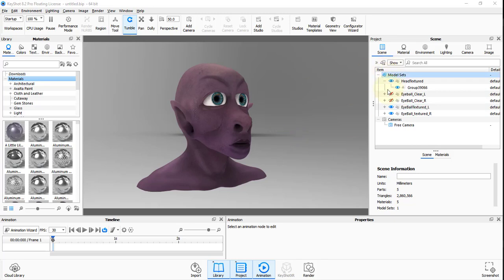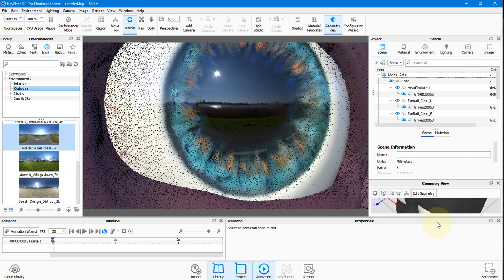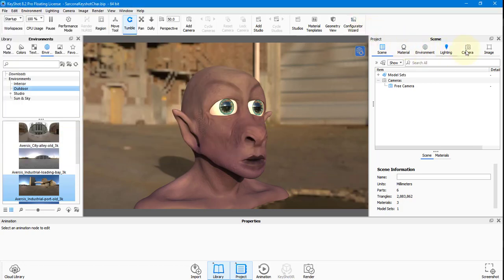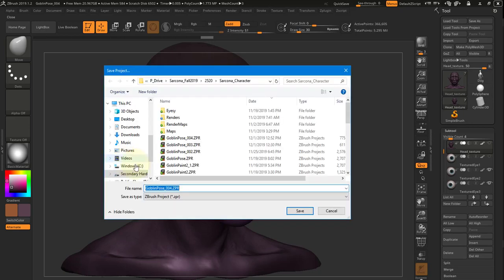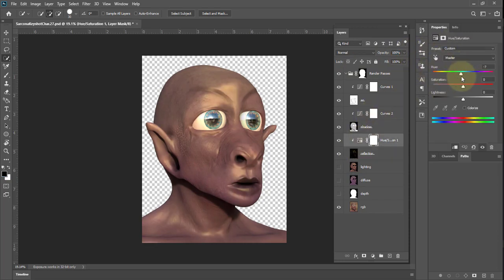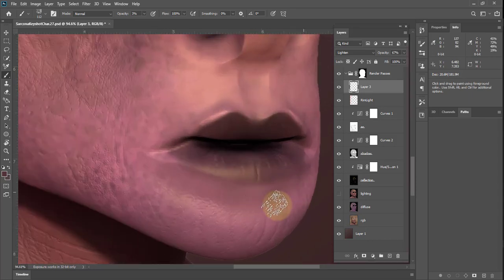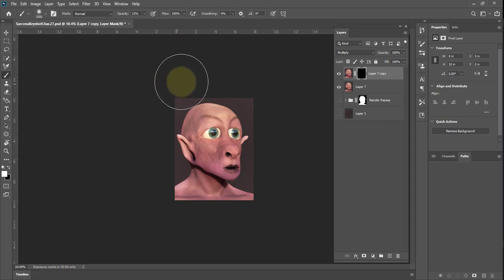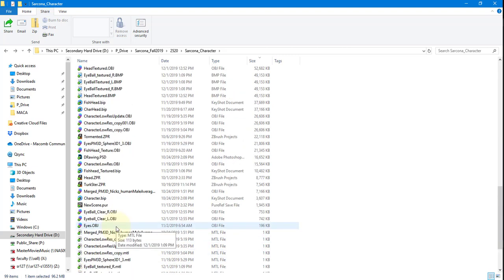2520 Character Rendering